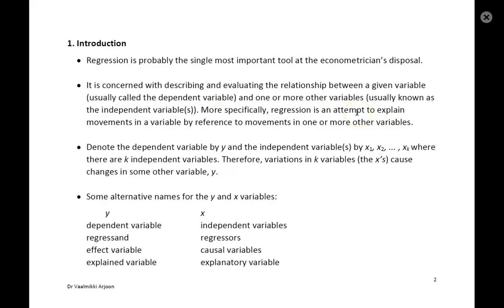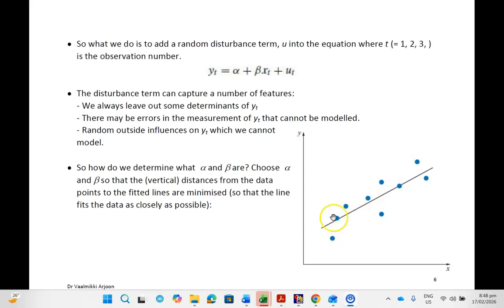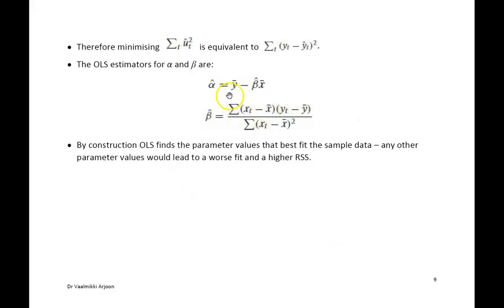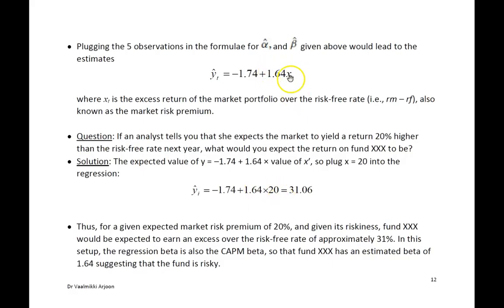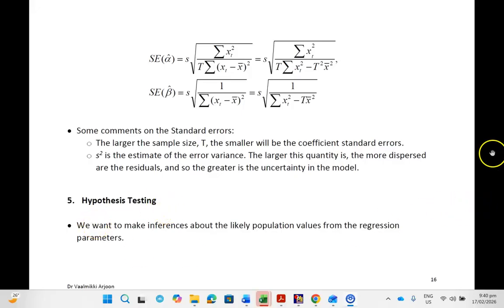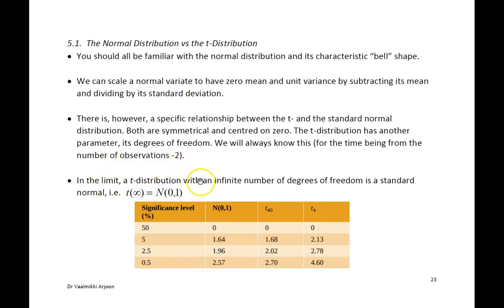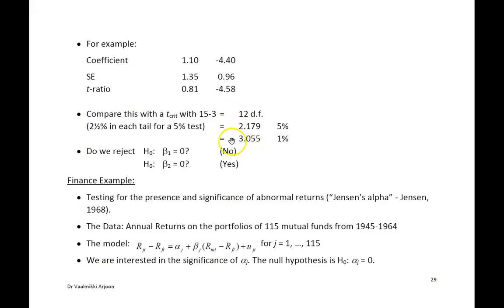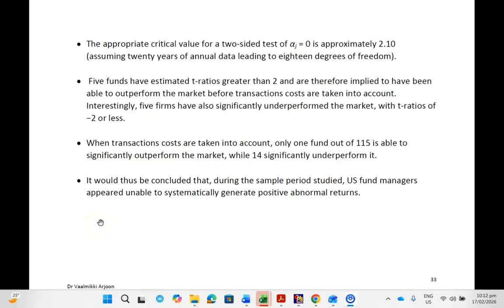Financial Econometrics Lecture 1